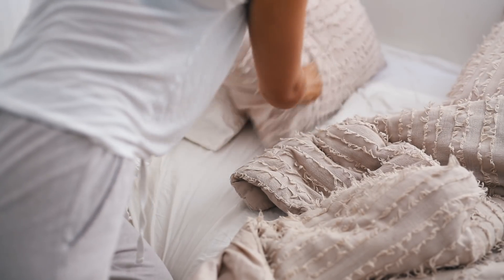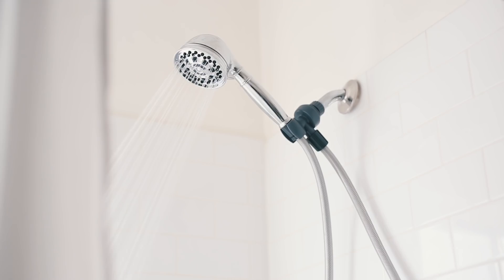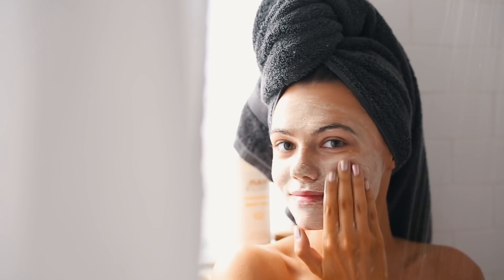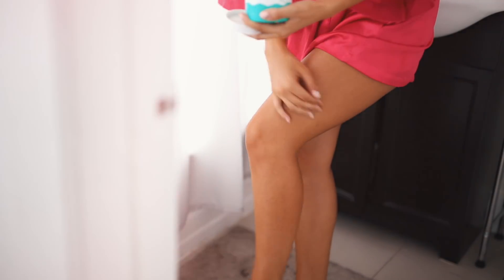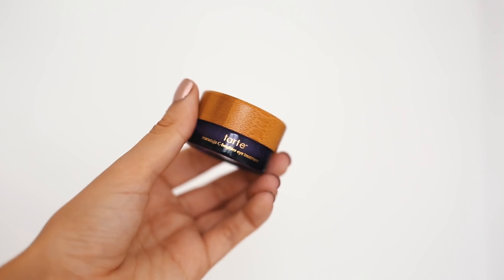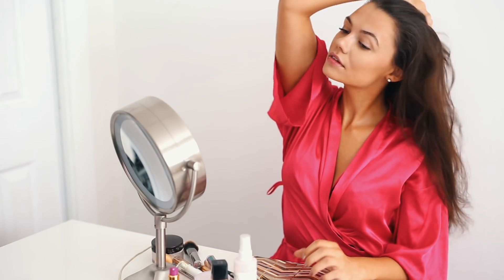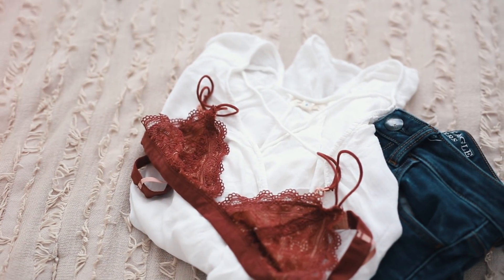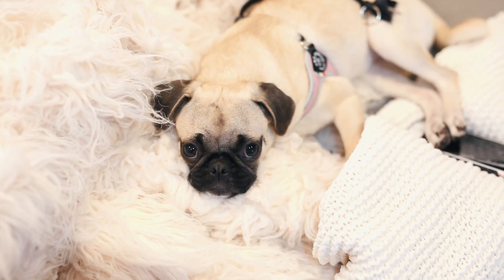My Morning Routine | Fall Time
Let's see if we can get this video to 3,000 likes 👆🏼🌟✨⚡️

I N S T A G R A M @SummerSheekey

V I T A M I N S
B12, D3, Vitamin C and Fish Oil

NX Mini Samsung
Canon 5D Mark iii
Sigma Art Lens 50mm
Diva Ring Light
Amazon Umbrella Lights

x Summer

FTC: Video in collaboration with Teami.